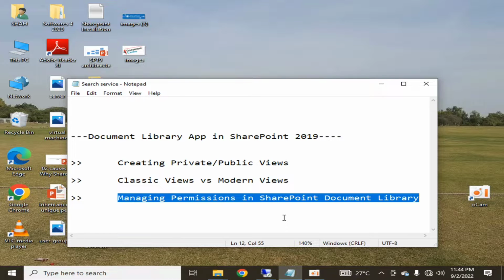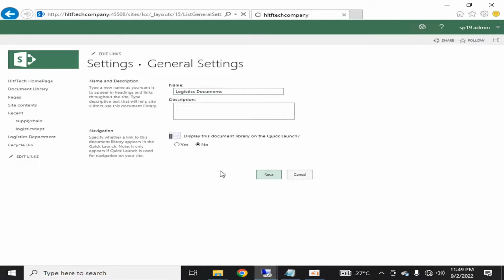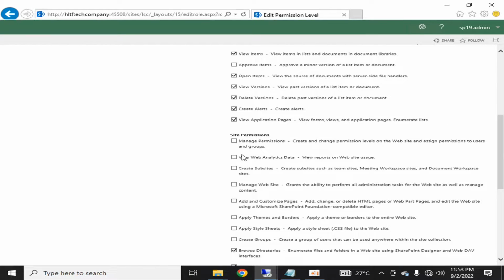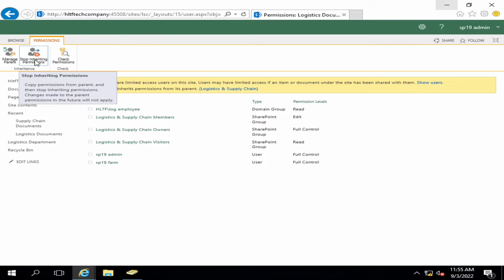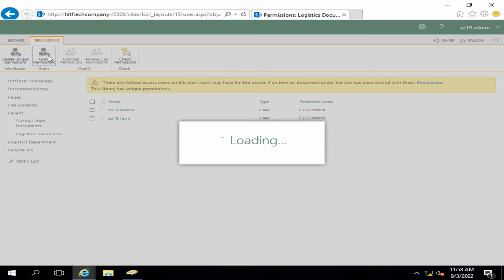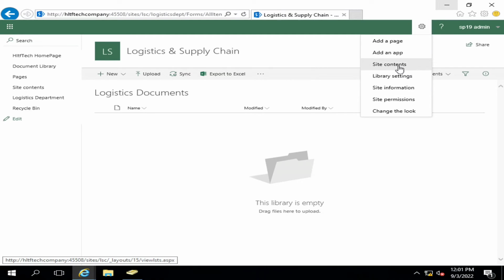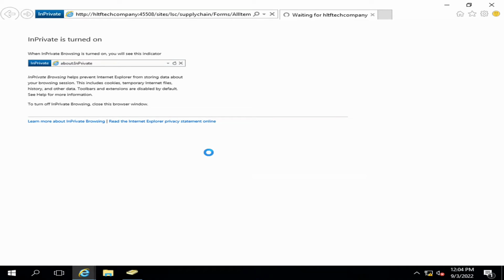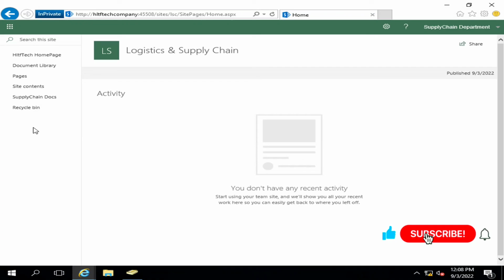SharePoint 2019 document library User permissions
SharePoint 2019 document library User Access permissions

this video describes the architecture of users access permissions on SharePoint 2019 document libraries.

susbcribe my channel @hltf_tech